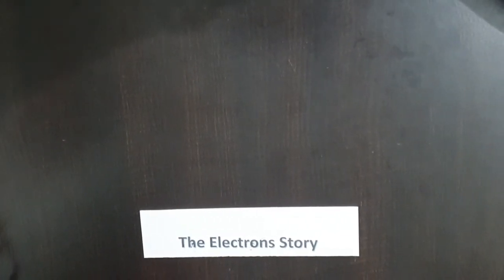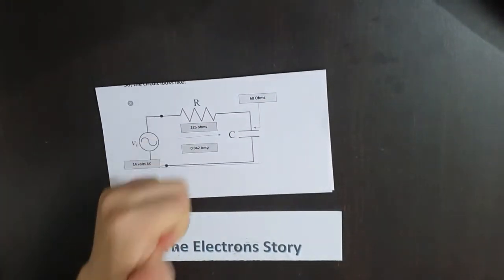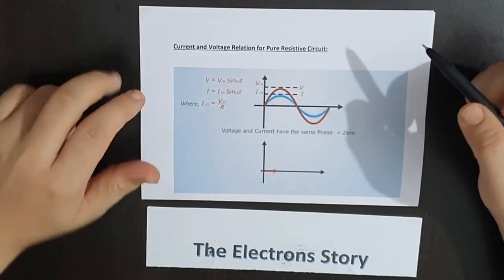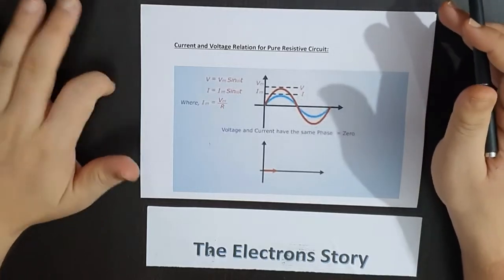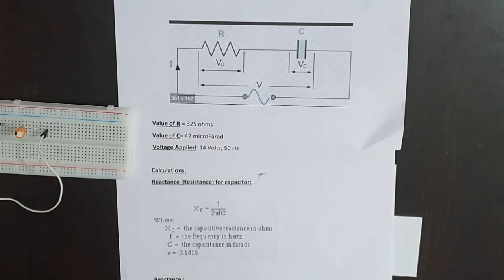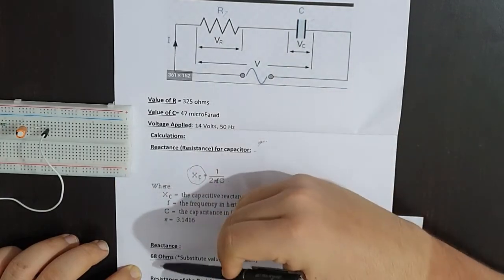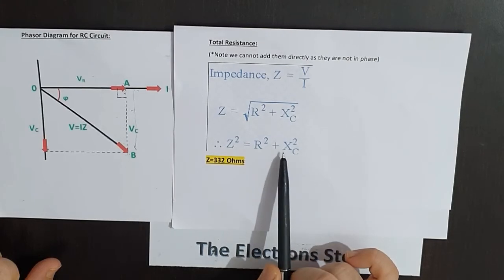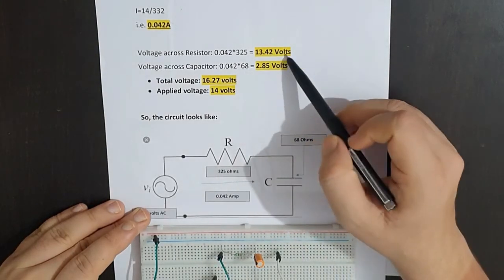Capacitor Concept: RC components, what they do || What is the Voltage across them|| Phase Shift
This video speaks about R & C in AC and drops across them when connected.
It will give a clear picture on the voltage drops across these mediums and how they are interconnected in Phase shifts.
Keep watching and learning!